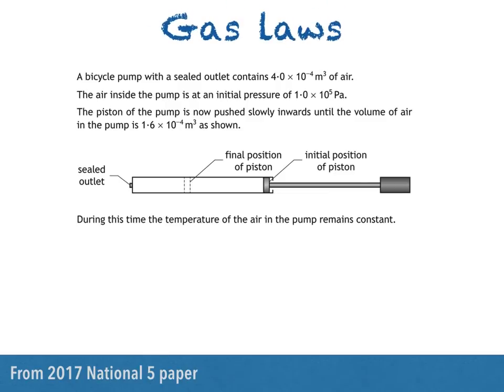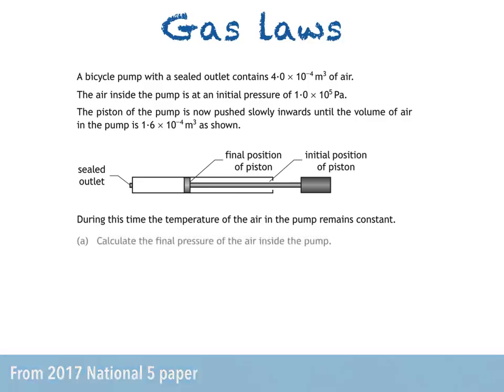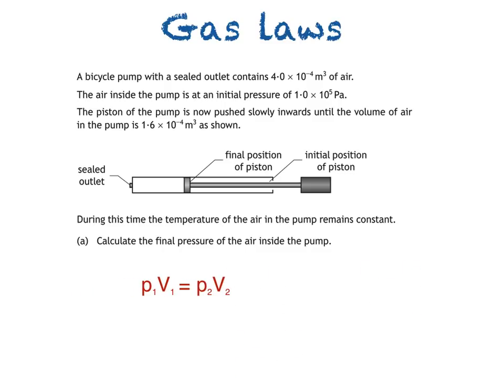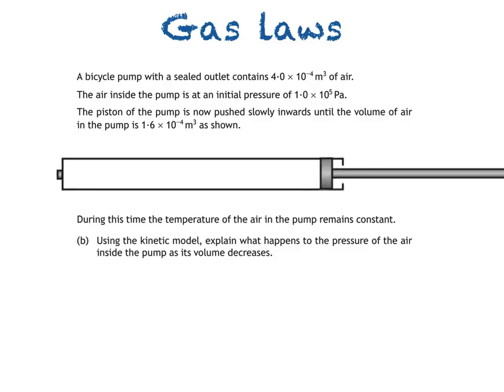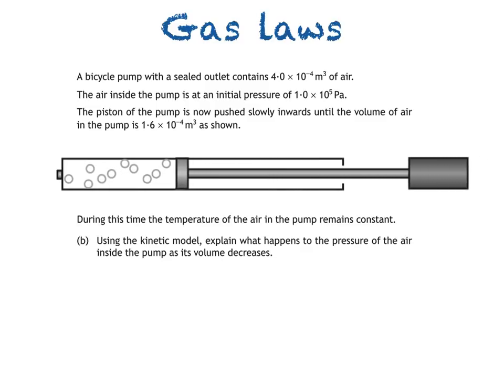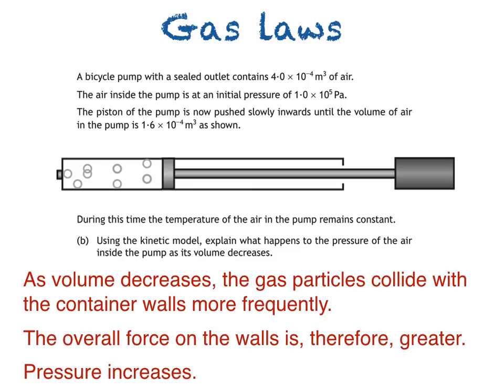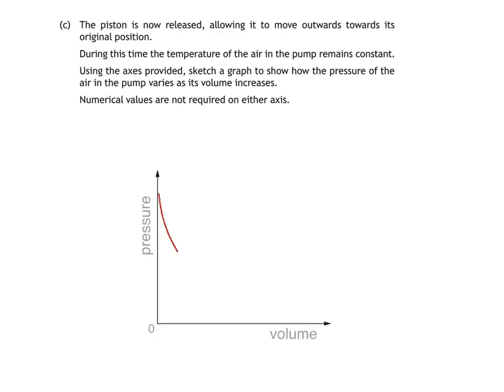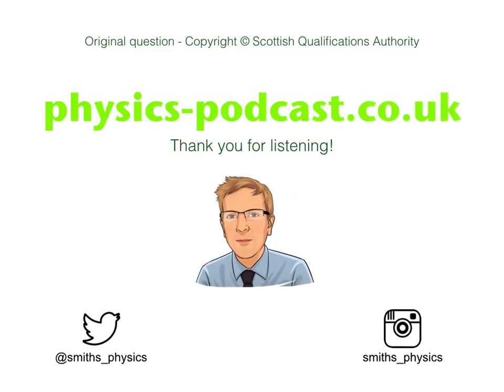National 5 Physics - Gas laws & kinetic theory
National 5 Physics - looking at the relationship between pressure and volume for a fixed mass of gas at constant temperature (Boyle's law).